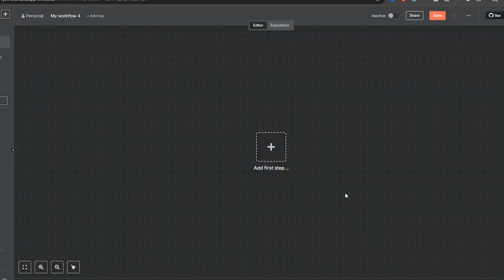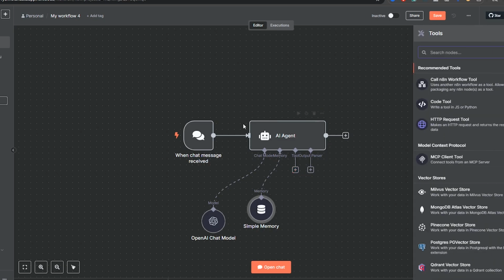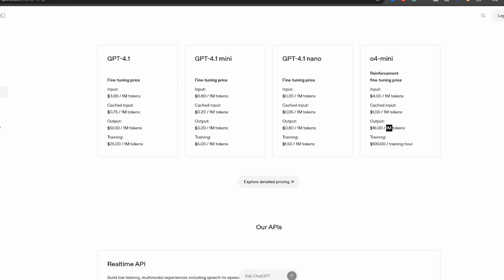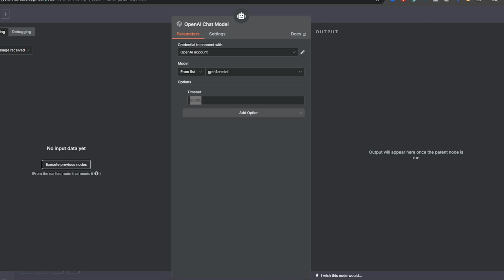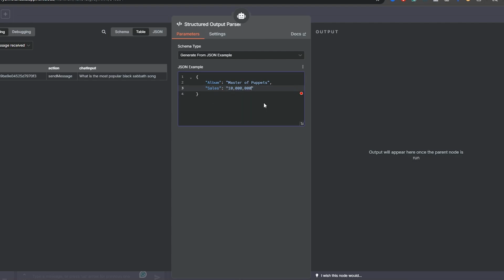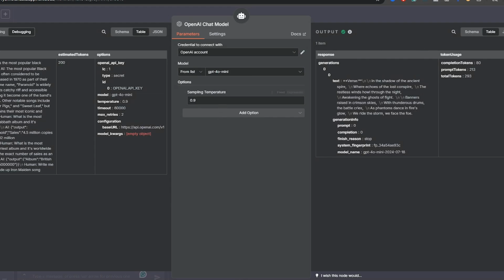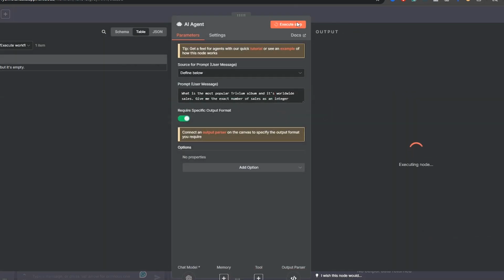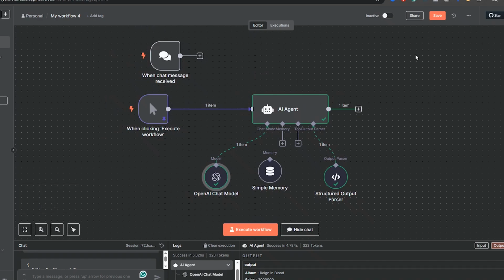How to Build your first AI Agent in N8N (Super Easy)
Curious how to build powerful AI workflows in n8n? In this beginner-friendly tutorial, I’ll show you how to set up an AI Agent step by step!

Whether you’re new to n8n or exploring how to integrate AI into your automations, this video will help you get started fast!

Learn how to build AI agents in n8n with this comprehensive beginner's tutorial! In this video, I break down everything you need to know about n8n AI agents, from basic setup to advanced configurations. We'll explore the most popular feature in n8n workflows and walk through practical examples so you can start building intelligent automations today.

I cover all the essential AI agent settings including chat models (OpenAI, Open Router), memory configuration, temperature controls, token limits, and output parsers. You'll learn the difference between using chat triggers versus manual triggers, how to structure JSON outputs, and when to apply frequency penalties for creative writing tasks. I also demonstrate how to pass data between nodes and integrate AI agents into larger workflows.

Whether you're looking to automate tasks with AI, create intelligent chatbots, or build complex multi-step workflows, this tutorial will give you the foundation you need. By the end, you'll understand how to configure chat models, manage conversation memory, parse structured outputs, and optimize your AI agent settings for different use cases. Perfect for anyone getting started with n8n automation or looking to add AI capabilities to their workflows.

TIMESTAMPS
00:00 Introduction to AI Agents in N8N
01:31 Setting Up Your First AI Agent
03:02 Chat Models and OpenAI Setup
04:03 Memory Settings Explained
04:35 Tools Overview
06:02 Output Parser Configuration
07:32 JSON Format Basics
08:15 Understanding Tokens and Pricing
10:18 Temperature and Model Settings
11:20 Response Format Options
13:23 Testing with Chat Messages
15:17 Using Structured Output Parser
18:24 Prompt Engineering Tips
19:32 Manual Trigger vs Chat Trigger
22:16 Building Workflows Without Chat
25:17 Dragging Data Between Nodes
27:01 Recap and Best Practices